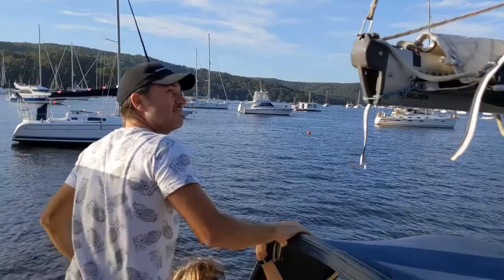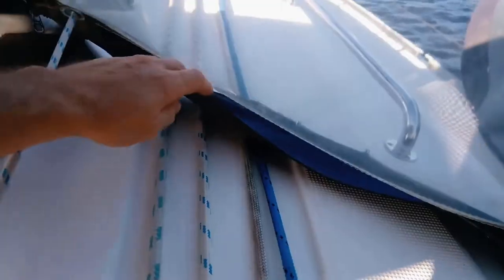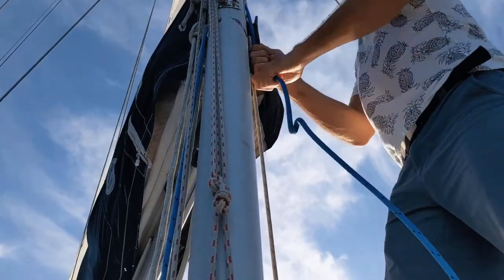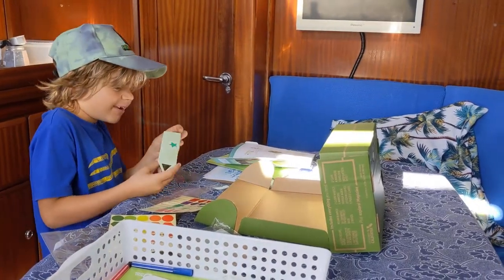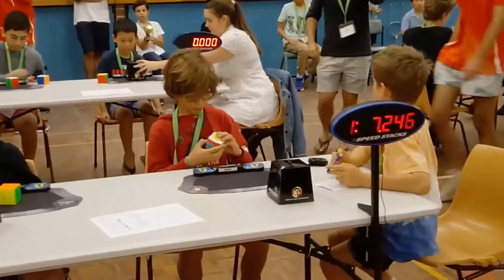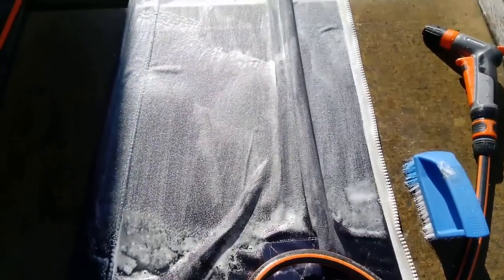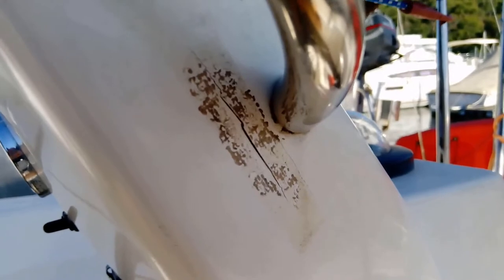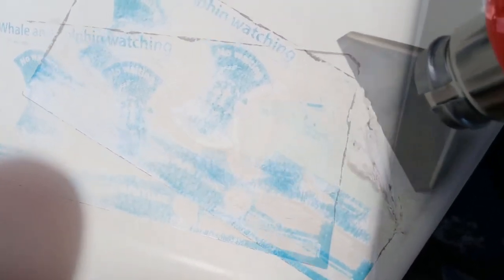Rolling up the Sleeves! | Episode 3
We are a family of four living on the beautiful Northern Beaches of Sydney, Australia.
Our dream is to sail as a family near and far.

Audio | oceandeepsound | Reini Adelbert, Dom Adelbert, Dorothy Bird